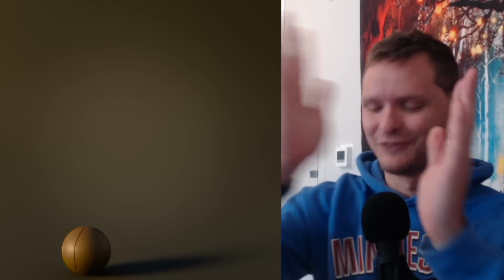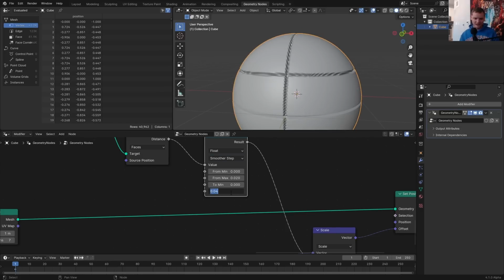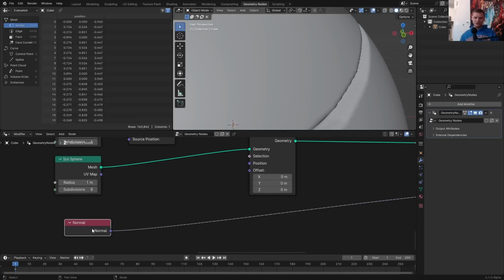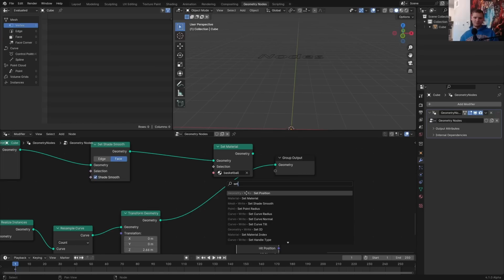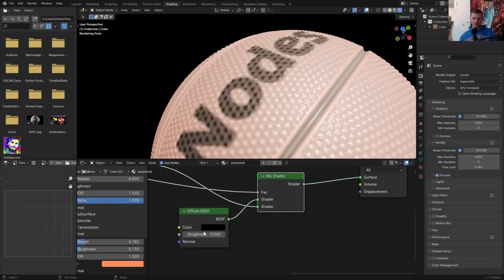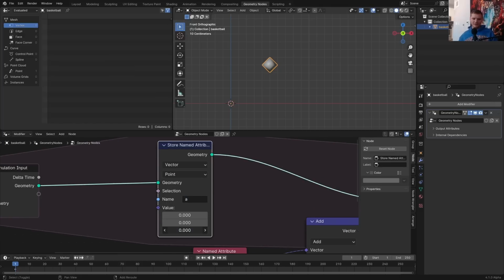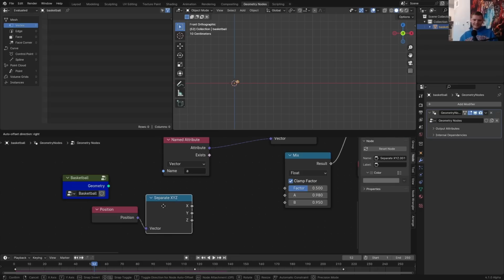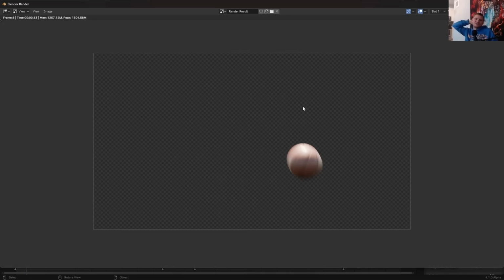nodevember. bouncing basketball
Nodevember Day 6!